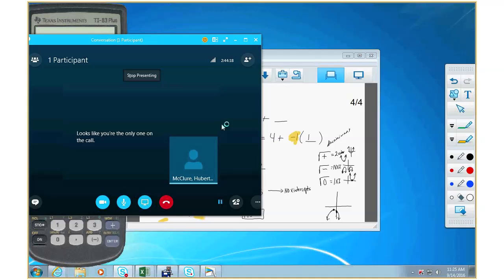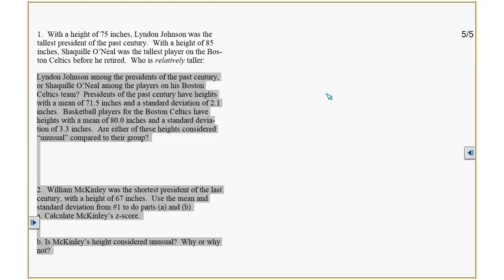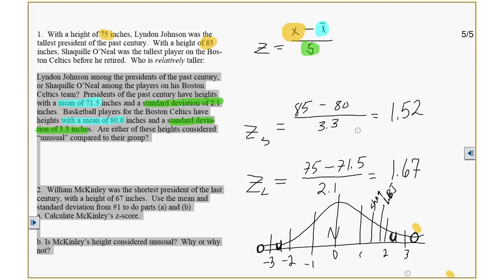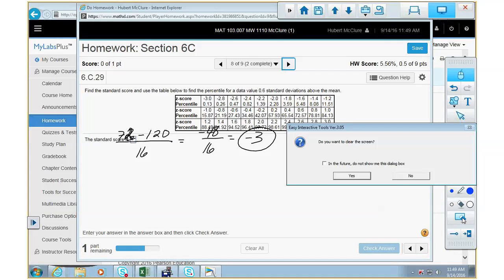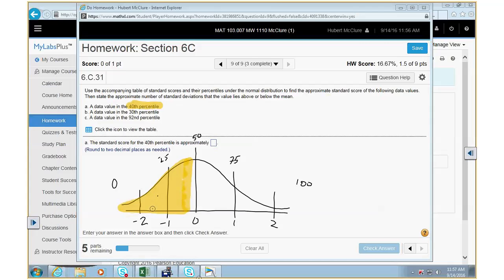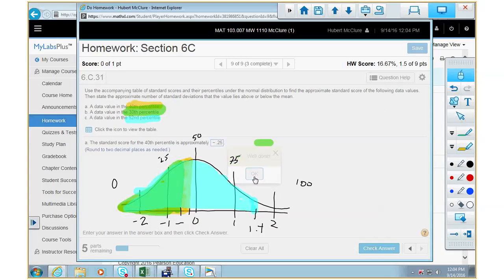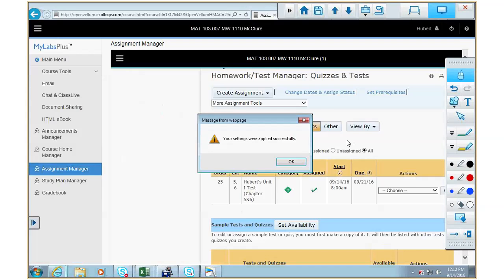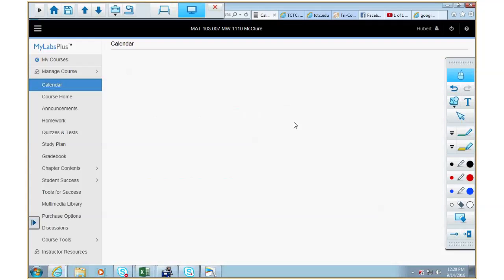Review Unit I Test McClure, Hubert C Wednesday, September 14, 2016 11 25 55 AM